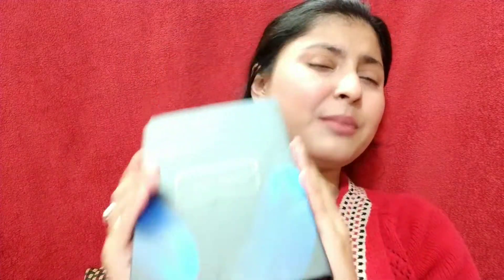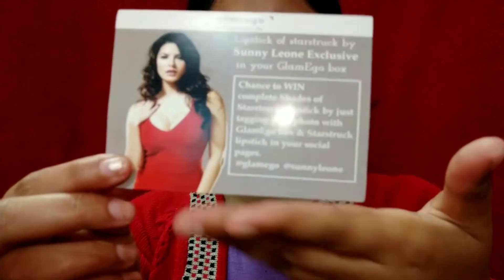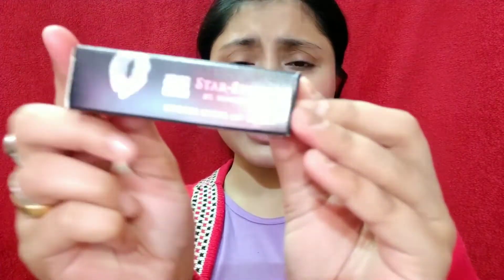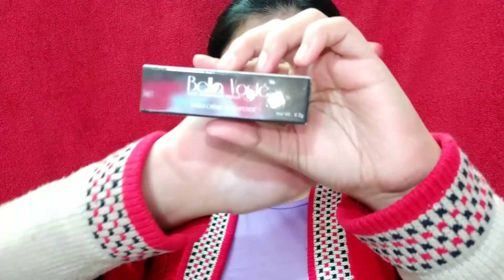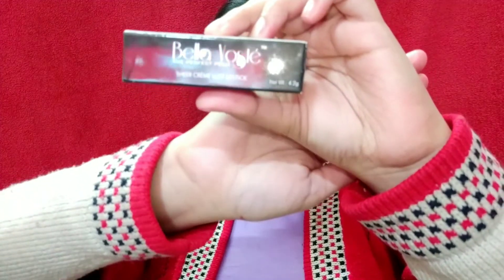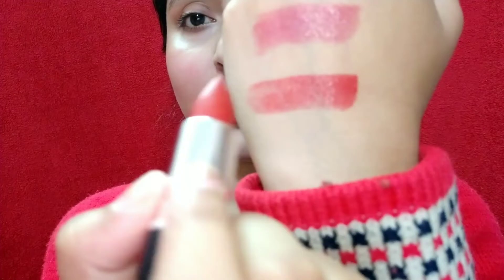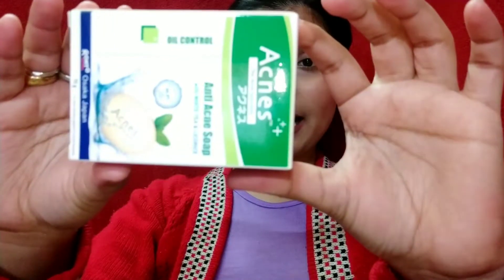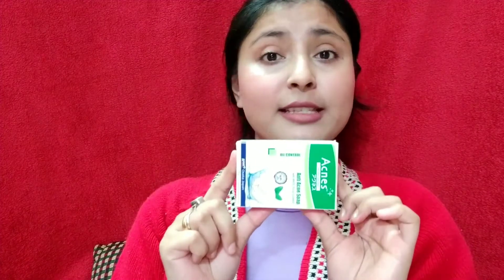SUNNY LEONE LIPSTICK incl. 2600/- worth products in GLAMEGO FEB 2019 box II CLOUDY SECRET II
Hi, II OPEN​ ME ⬇⬇⬇⬇ II

Bump up the quality to 1080p

Google+ : +CLOUDY SECRET

Keep supporting and spreading positivity.

The content of these video is created, produced by me, Megha Gupta, no one supposed to use this without my permission.